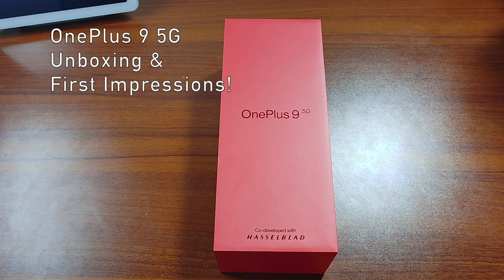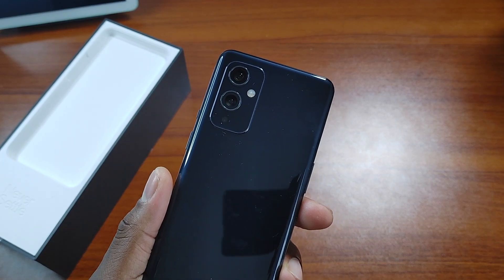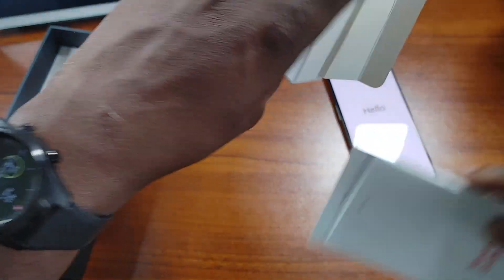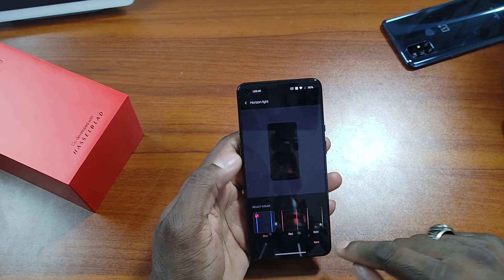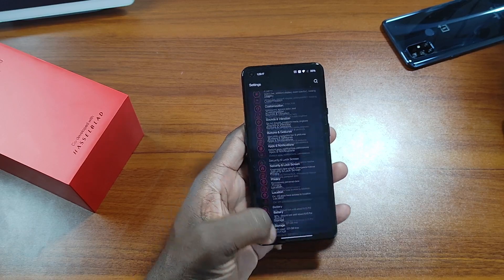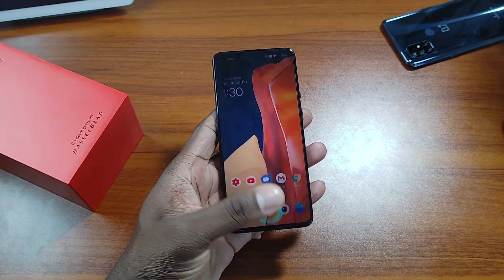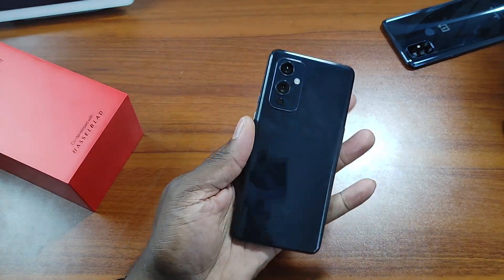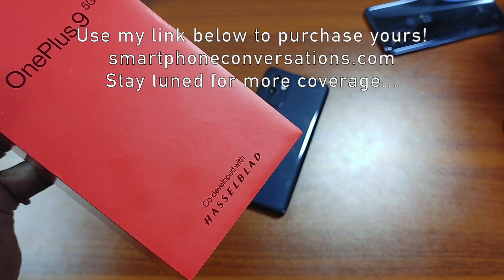OnePlus 9 5G | Unboxing & First Impressions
OnePlus 9 specs:
6.5-inch screen with a 20:9 ratio and a resolution of 2400 x 1080.
It’s an OLED panel with vivid colors and a 120 Hz refresh rate.
It has a quad camera setup
48MP Main camera
50 MP ultra-wide camera.
Qualcomm Snapdragon 888
8/12GB RAM 256GB Storage
4500mAh Battery
No microSD slot on board